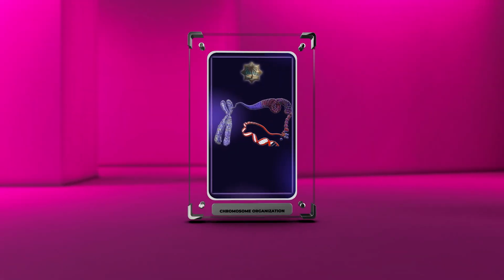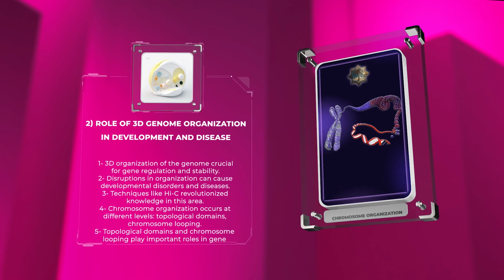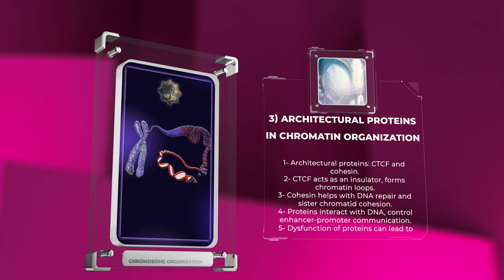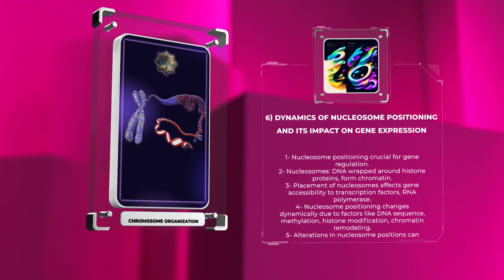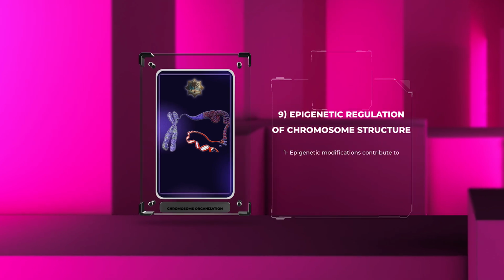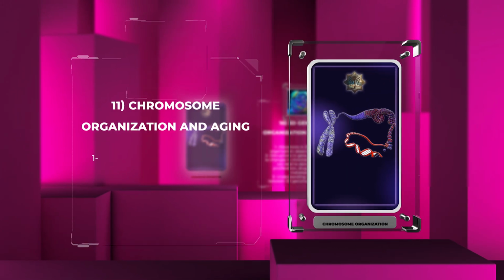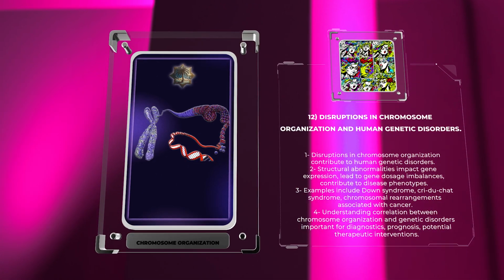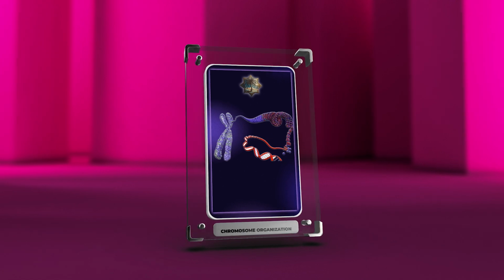Molecular Biology - Chromosome Organization